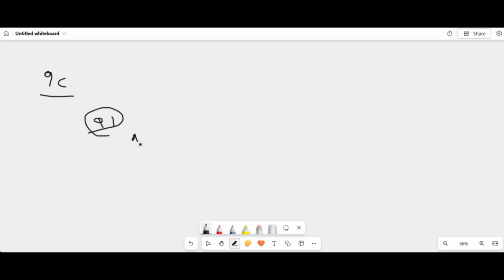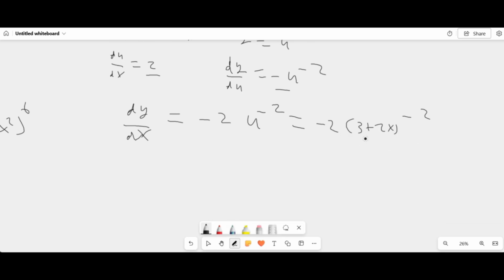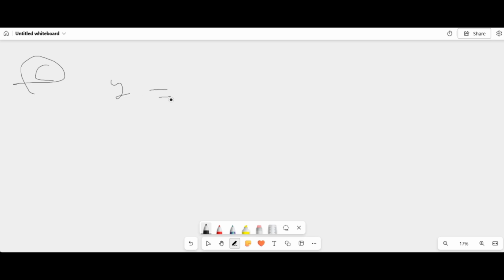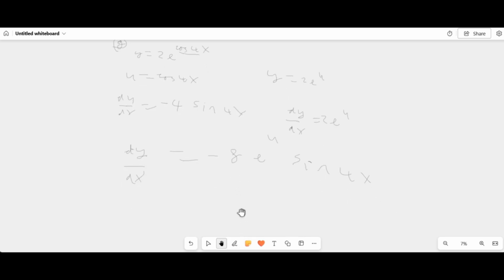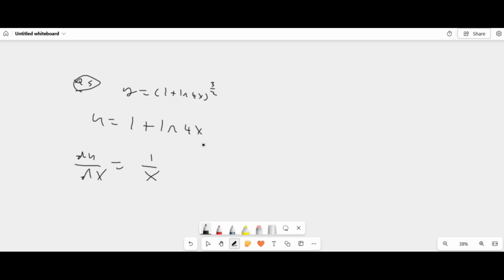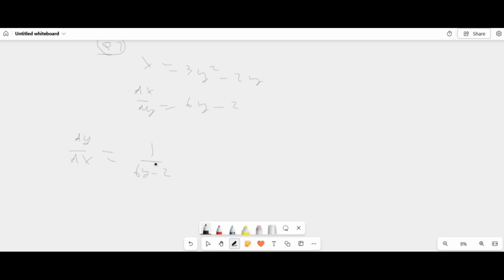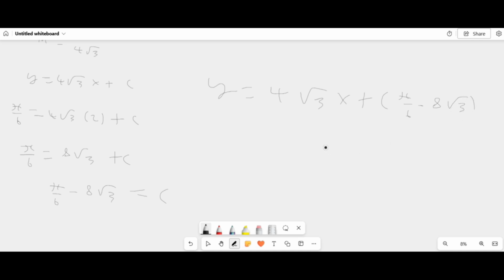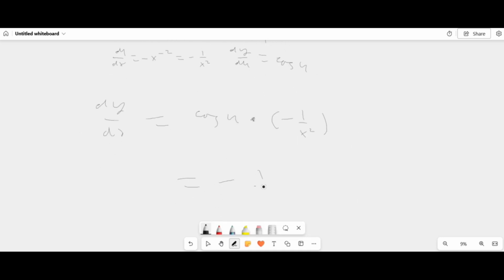A level Edexcel Maths Pure 2 Exercise 9C PATTERNED (Differentiation)